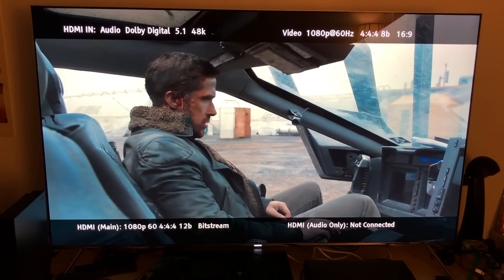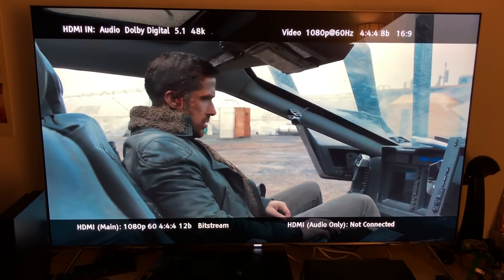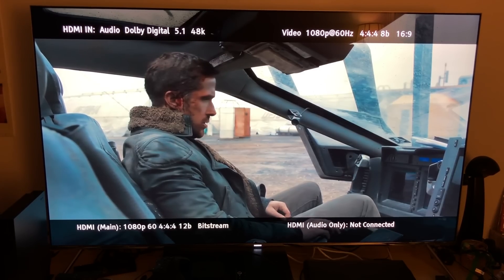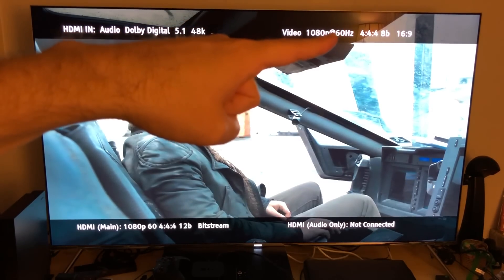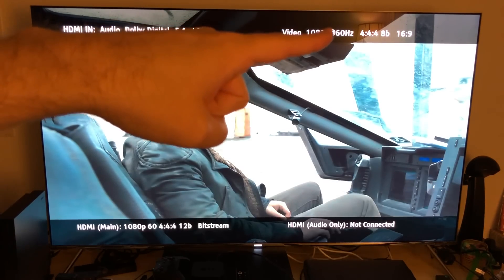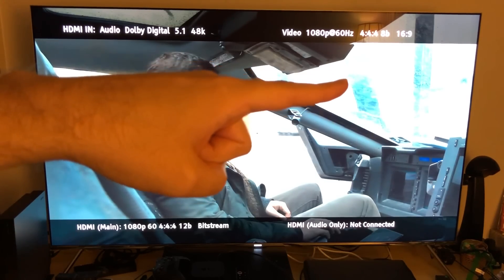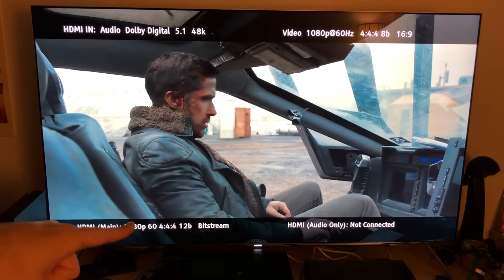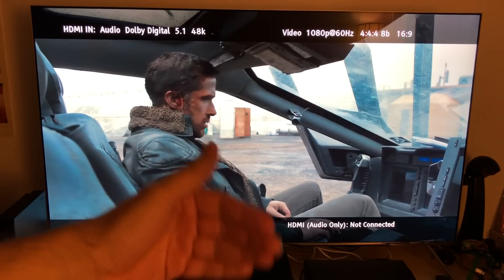4:4:4 12 bit Chroma Compressing via Oppo UDP 203 4K UHD Player with Xfinity X1 Comcast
This Video it’s a redu Video from my previous video that got blocked , anyway if this Video is too technical, please do ask any questions & I will do my best to explain.